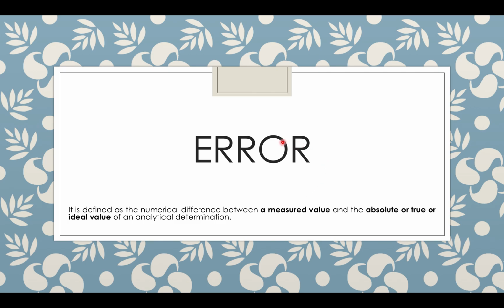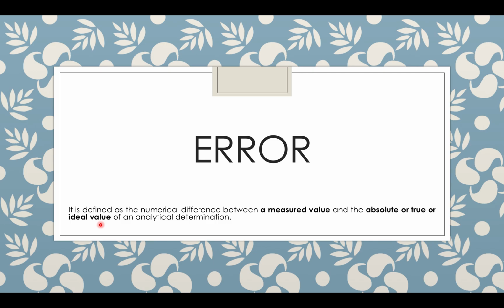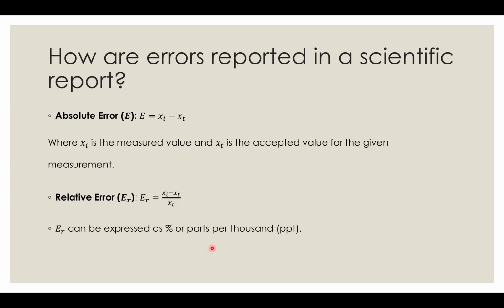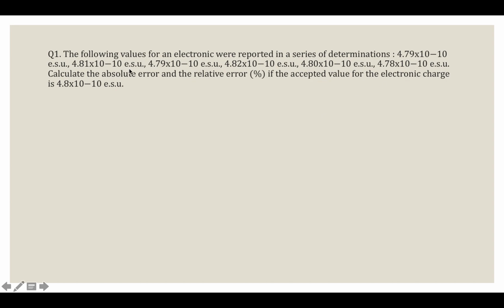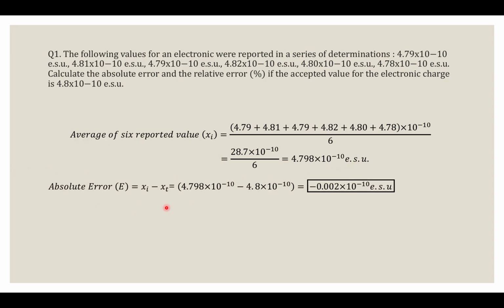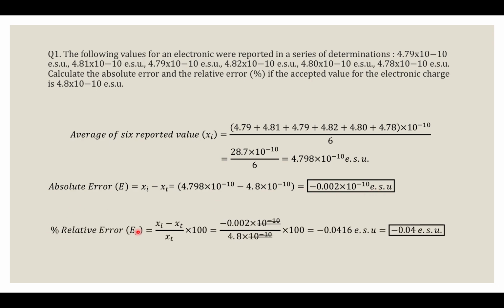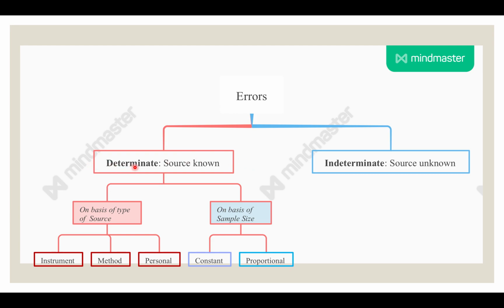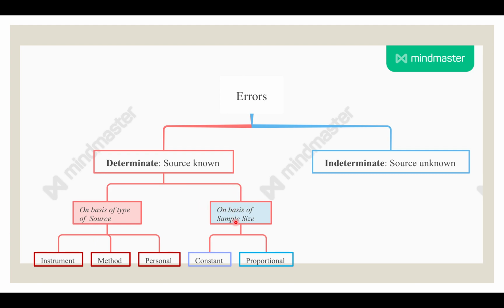Accuracy & Precision Part 1